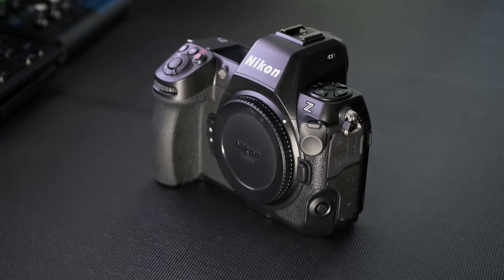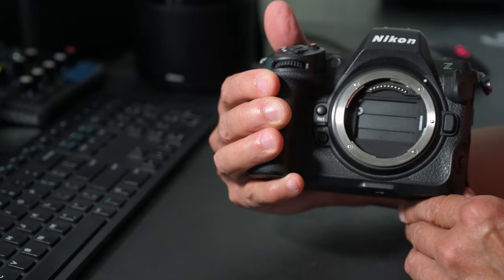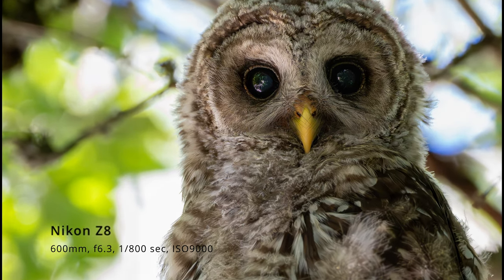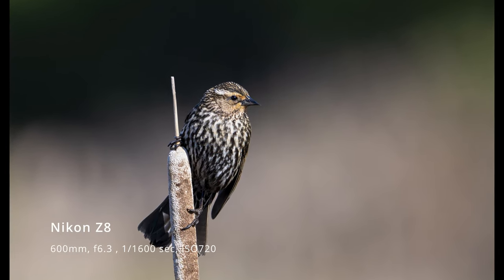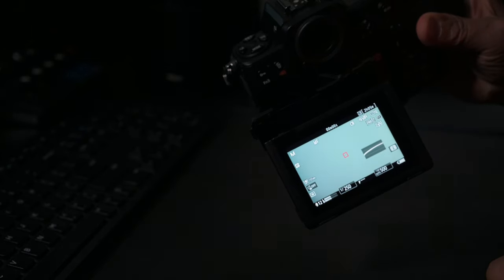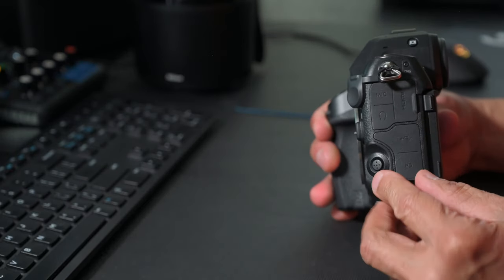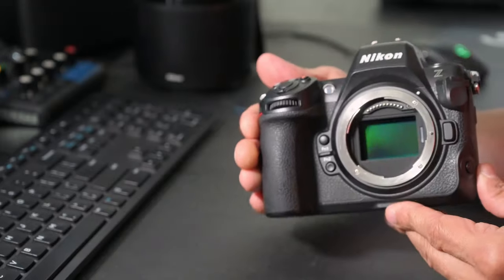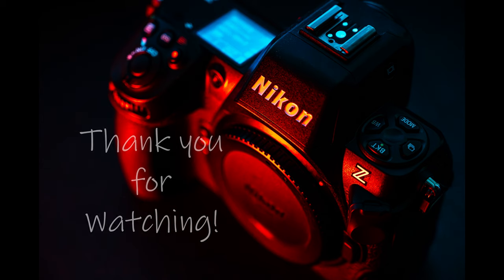Why I Chose the Nikon Z8 for Wildlife Photography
There are many excellent and detailed reviews of the Nikon Z8 on YouTube, but today I thought I would just touch on a few of the reasons why I chose it for wildlife photography. I would be more than happy to answer any questions.

Equipment:

Nikon Z8
NIKKOR Z 180-600mm f/5.6-6.3 VR
Leofoto Ranger LS-324CEX tripod
Manfrotto MVH500AH fluid head